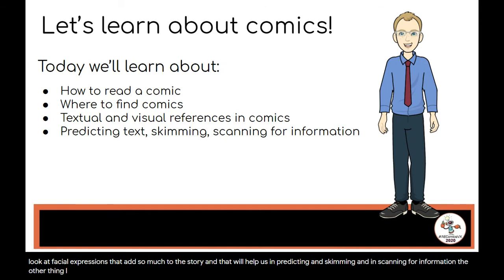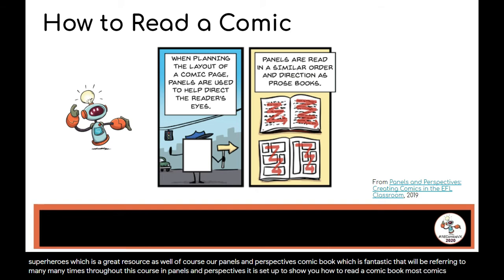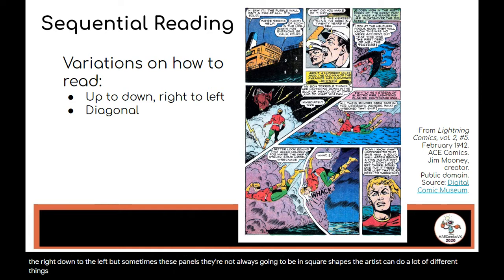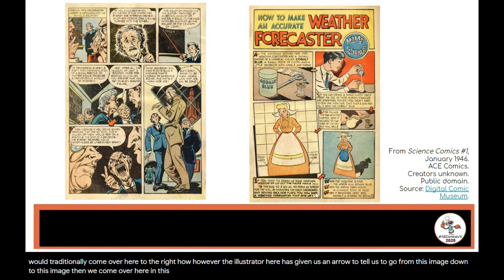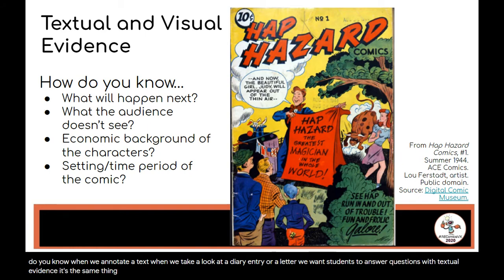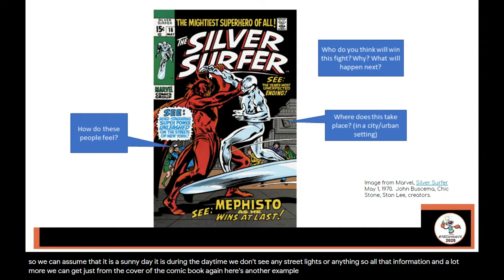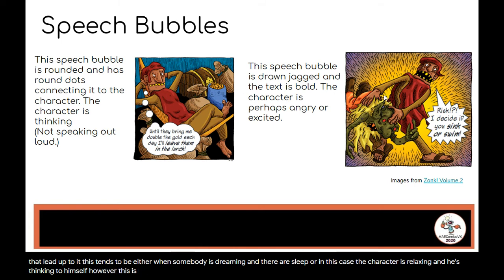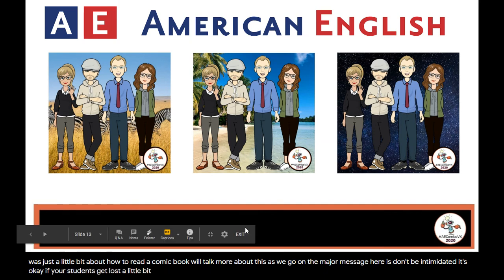Untitled: Apr 13, 2020 7:47 PM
How To Read A Comic